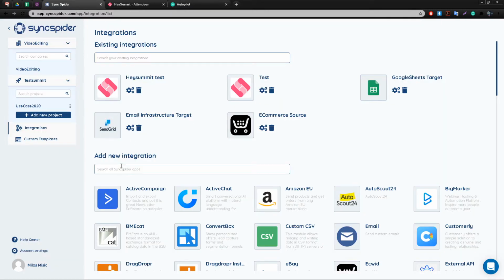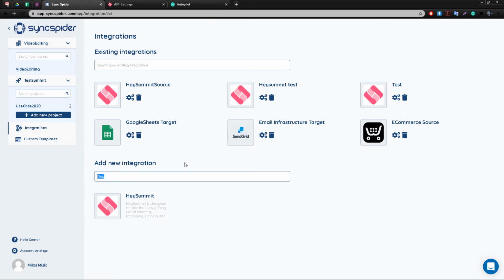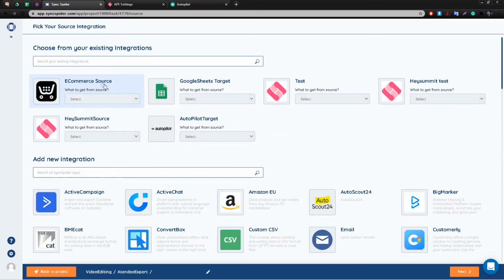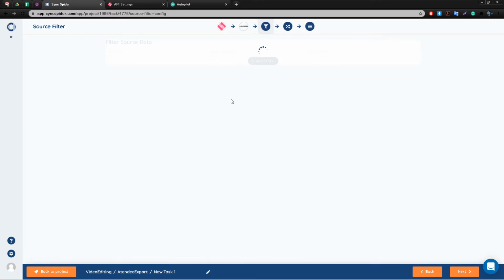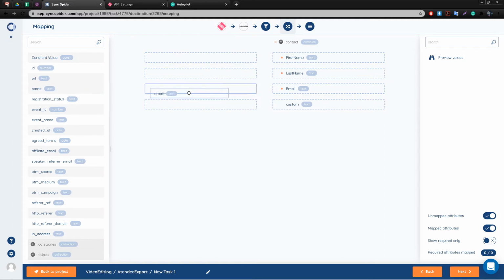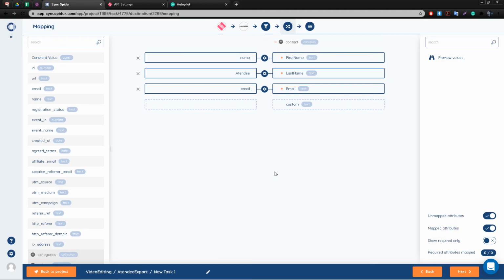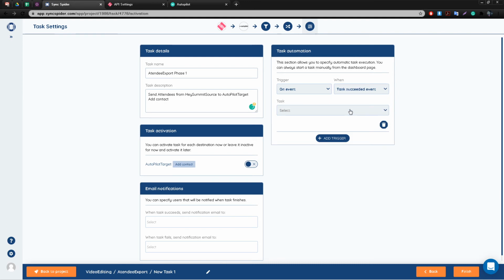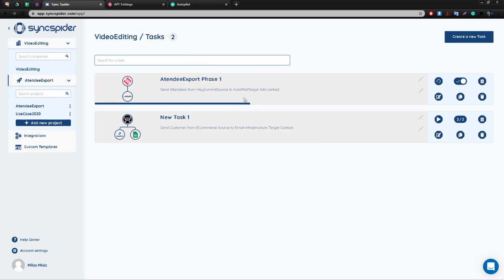How to send Attendees from HeySummit to AutoPilot - SyncSpider Features Overview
In this SyncSpider showcase, we will demonstrate how to import attendees from an event organizing platform HeySummit to a marketing automation platform AutoPilot in less than 7 minutes.

Did you ever want to award your webinar attendees with special promotions/discounts? SyncSpider enables you to do just that in a few short steps! Establishing long-lasting connections across multiple platforms has never been easier with the help of SyncSpider Web App.